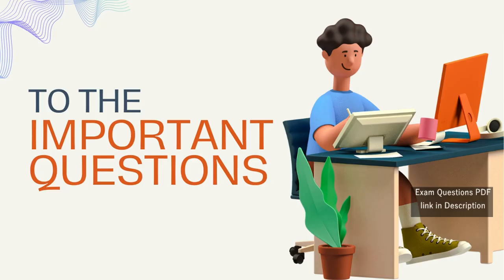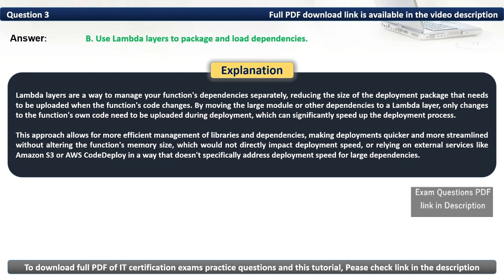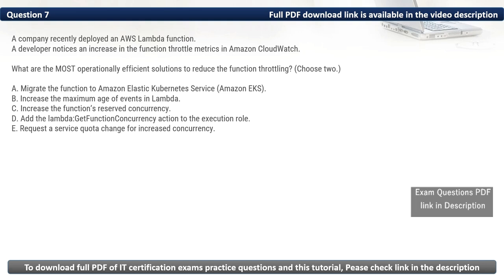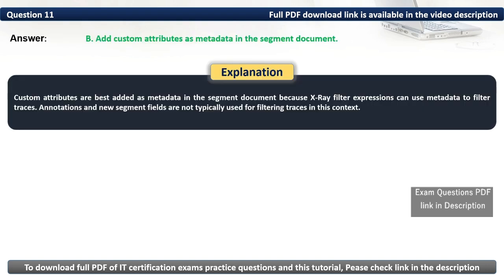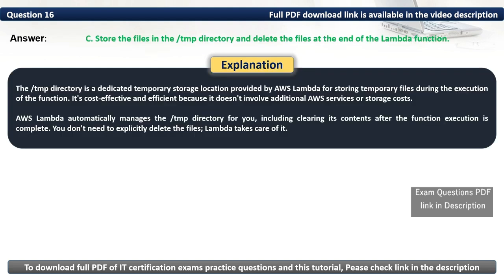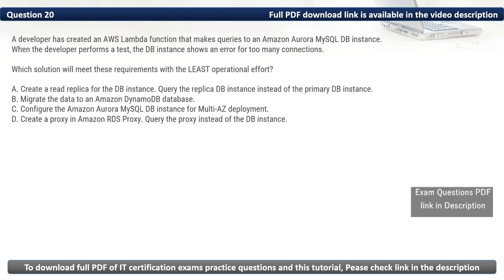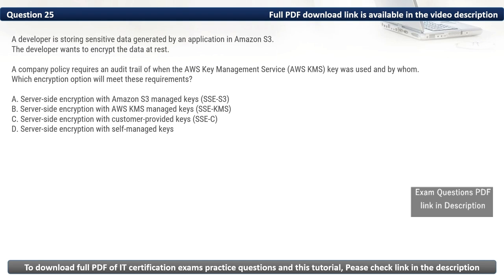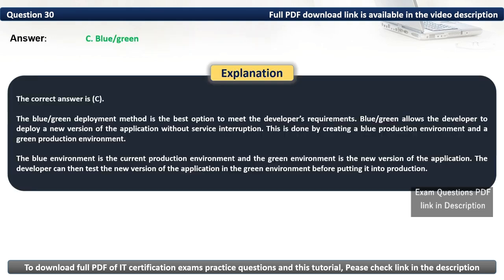How I CRACKED AWS DVA-C02 Exam in 6 Hours | AWS Certified Developer Associate | Free PDF |Exam Guide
Good Luck!